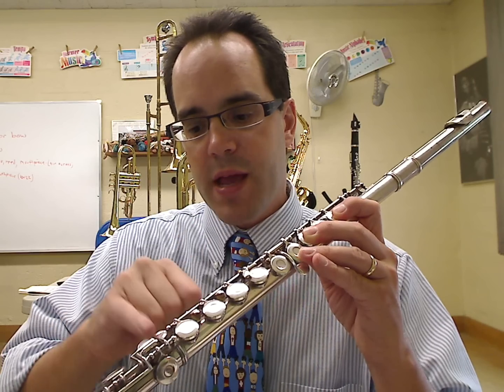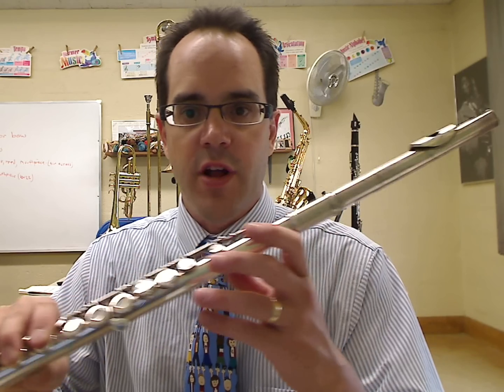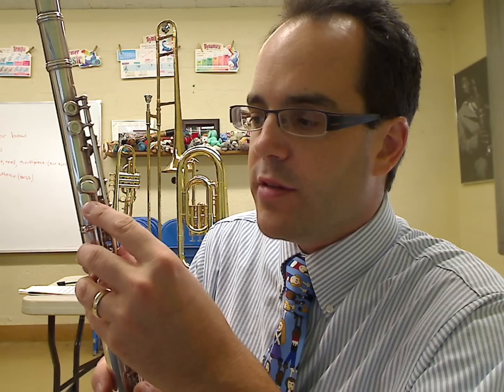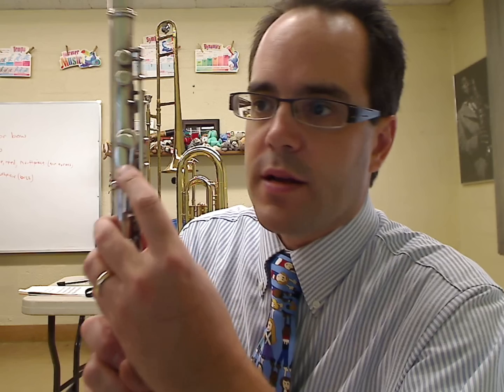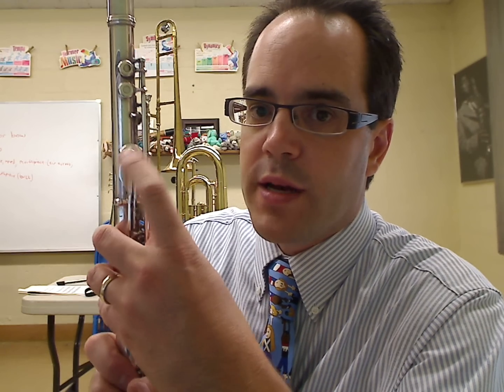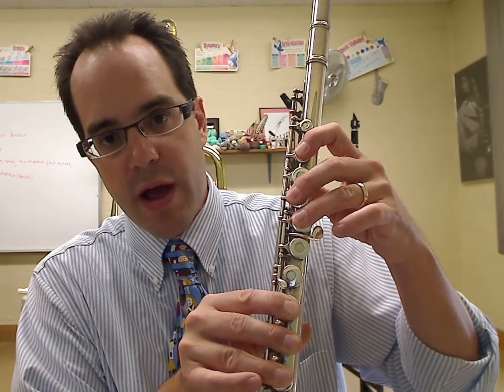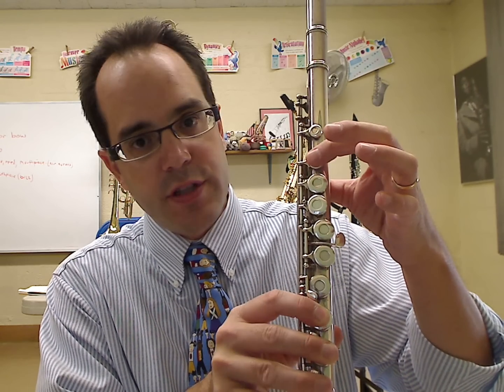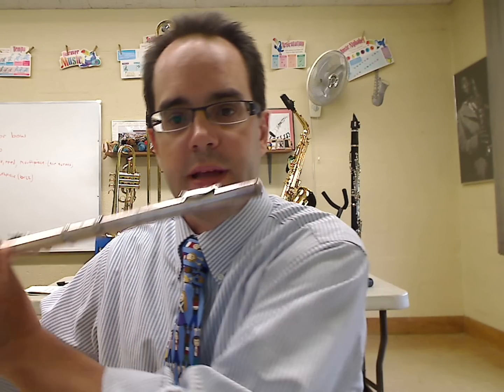How to Hold The Flute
In this video, you will learn where to hold your left and right hands to hold the flute.  *You will not learn how to finger notes in this video.  Make sure you can set it up and then hold the flute with your right pinky, right thumb and left thumb as discussed at the very end of the lesson, before proceeding to the next video.